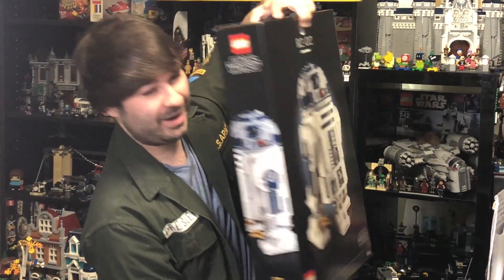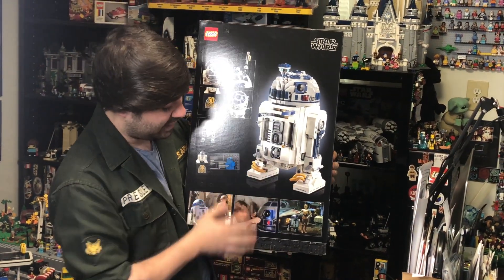LEGO "May the Fourth" HAUL - Best NEW Sets to Get and PROMOS!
And in today's video, I'll be showing you my LEGO Star Wars MAY THE FOURTH haul from my local LEGO Store!!